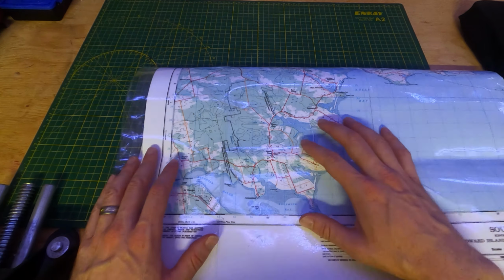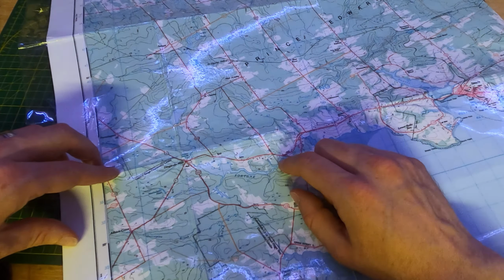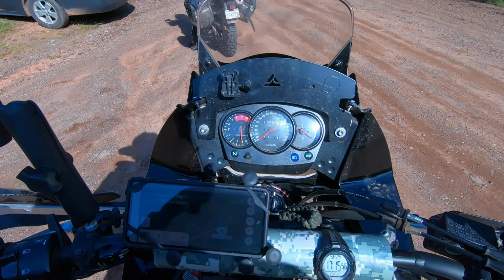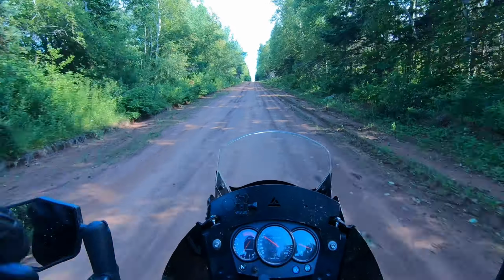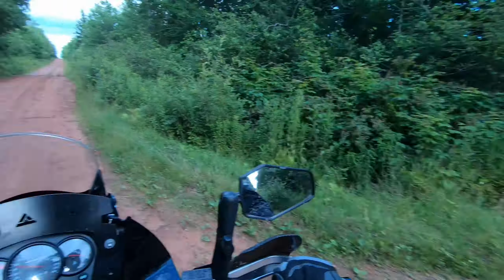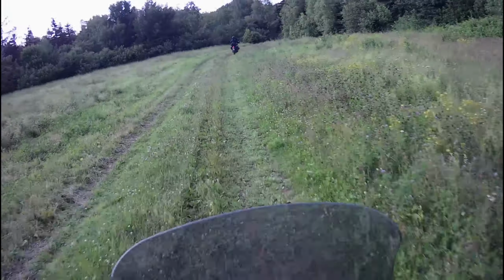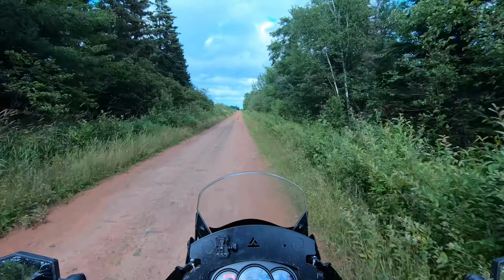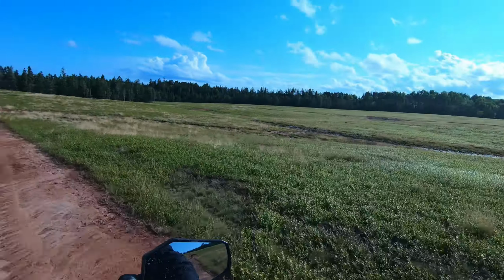Trail Finding and How to Know Where to Go | Fields and Fortune Part 1 | KLR 650 | DR650 | Island ADV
Gear up Island Riders. We shake the kit out before our big trip of the year and take the KLR 650 and DR650 adventure riding.

Like the video to keep the adventures going.

Share the videos, share the adventure. Feel free to invite your friends along for the ride.

Time Stamps

00:00 Intro
01:15 Hitting the Maps
03:37 DR650 Arrives
09:36 How to Find Good Trails
13:30 Cool Drone Shots